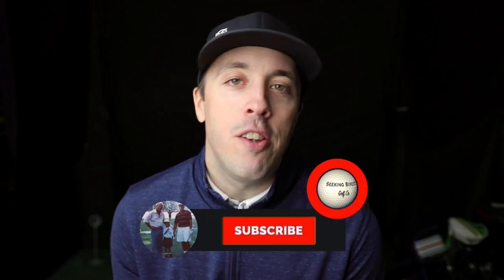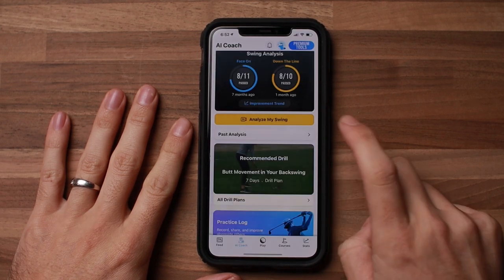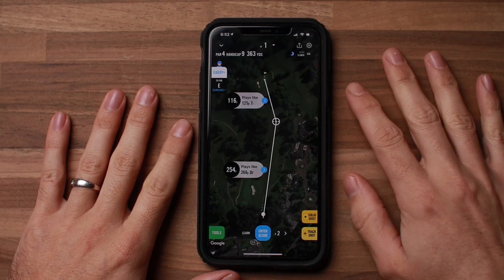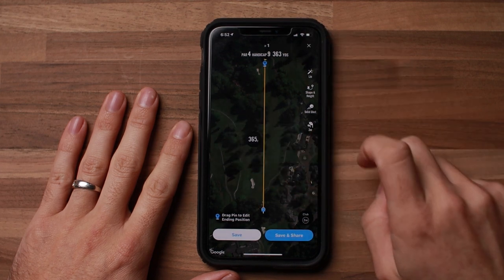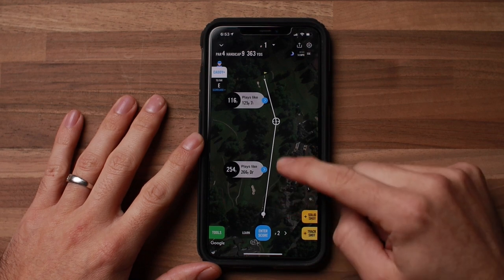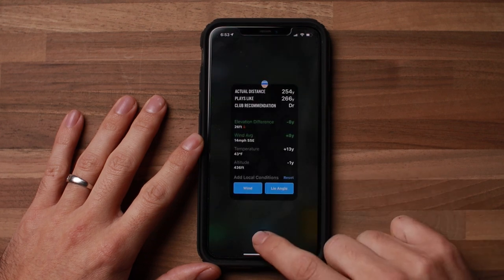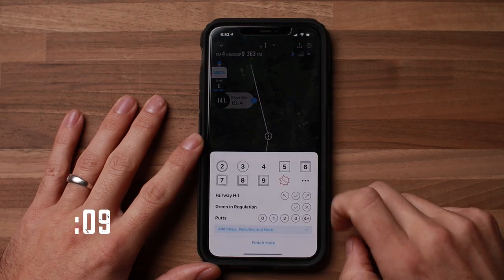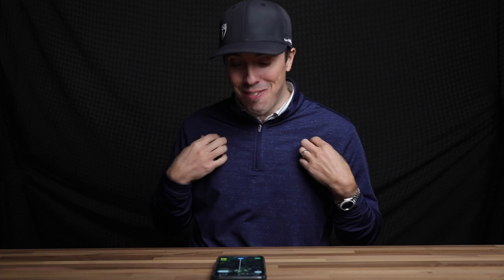LOWER Your Scores Using the 18Birdies Golf App - TWO Minute Tuesday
Lower your scores using the 18Birdies golf app using the SHOT PLANNER feature.  18Birdies is LOADED with features and they all help your game, but the SHOT PLANNER will lower your scores.  In this first; Two Minute Tuesday, I show you how to set up your round and how to use it on the course.  18Birdies is the most complete golf app available with on course tools, ai swing analysis, and lessons to improve your swing.

Give it a thumbs up for the YouTube algorithm.

Started this journey at 24.5 Handicap; currently a 12.7, seeking to be a better golfer.  Seeking Birdies is a name that I think sums up the Channel.  No one goes golfing and wants to get bogeys.  Everyone wants Birdies.  I’m Seeking Birdie Golf.

I do not claim to be a golf professional; nor do I claim to know everything.  I started this channel to combine my hobbies of golf and photography/videography.  I’m always looking to learn and grow in the game of golf.  All comments and insight are greatly appreciated.  I look forward to the journey!

Send me GOLF stuff?

Golf Clubs
Driver - Taylormade M6
3 Wood - Callaway Epic Flash
Irons - Mizuno JPX 921 Tours 4-PW (NOV 2020)
Wedges - Callaway MD4 54 & 60
Putter - Odyssey Marxman Triple Track
Stand Bag - Jones Sports Co. Utility Trouper
Balls I play - Callaway Chrome Soft Triple Track X
Rangefinder - Precision Pro NX9 HD Slope
Golf Watch - Apple S7 w/ 18Birdies Premium App
Ball mark - Birdicorn
Divot Repair Tool
Travel Bag - Ogio
Shoes - Adidas

Camera Gear
Big Camera - Canon 5D IV
Small Camera - Canon M50
Lens for Everything - Canon 24-70 II 2.8
Lens for Studio - Canon 50mm 1.2
Memory Cards - Sandisk SD 64GB
Big Light - Aputure 120d-ii
Light Diffuser - Aputure Light Storm 2
Studio Microphone - Rode NTG2
Audio Recorder - Zoom H4N
Remote Microphone - Rode Video Mic
Tripod - Manfrotto
Small Gimbal - DJI Ronin S
Drone - DJI Mavic Mini
Lens Adapter - Viltrox Speed Booster

Edited by Tyson Chaplin
Videography - Tyson Chaplin

All opinions and comments are that of my own.  I do not speak on behalf of any named companies with out the disclosure of a partnership.  I have not been paid or given anything in exchange for producing this video or expressing my comments.  I’m always looking to partner with golfer focused, honest companies.